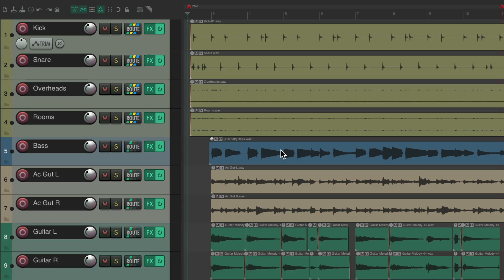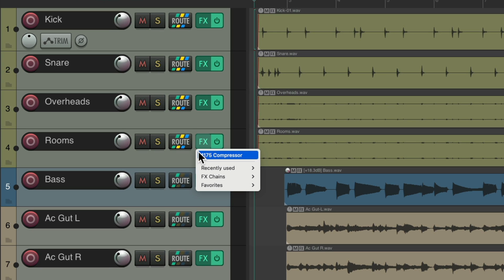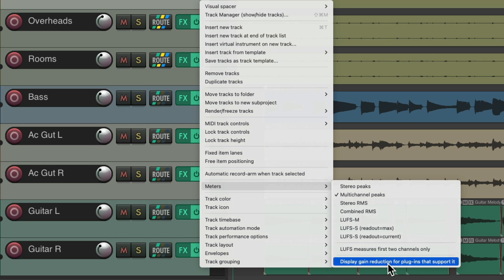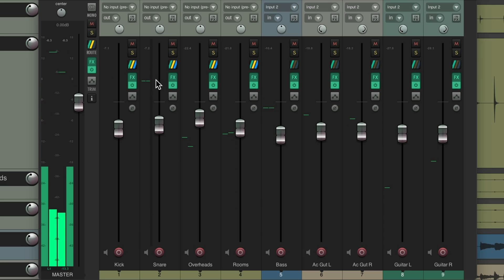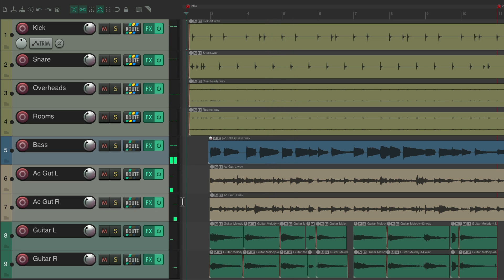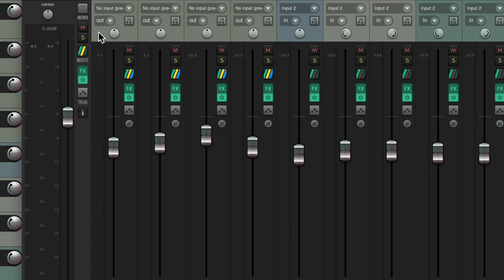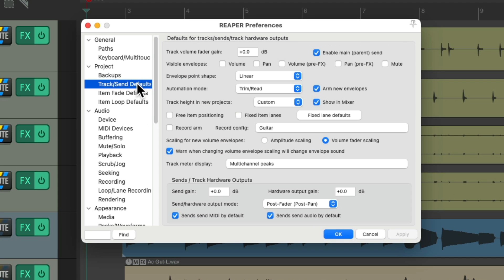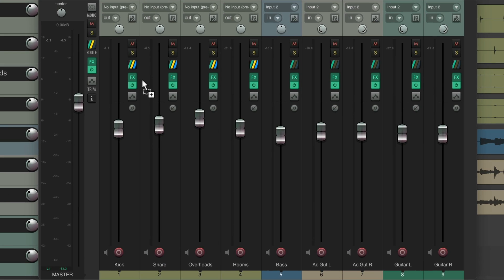Gain Reduction Meters (Compression) in REAPER 7